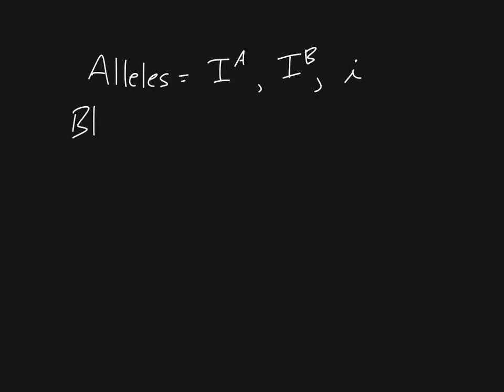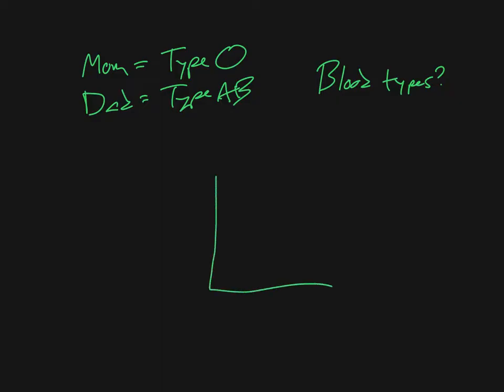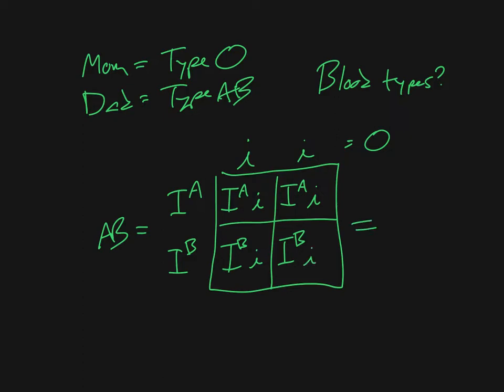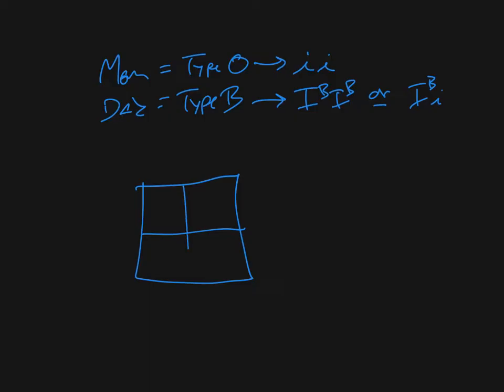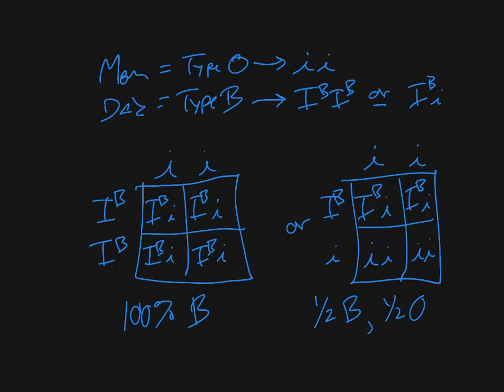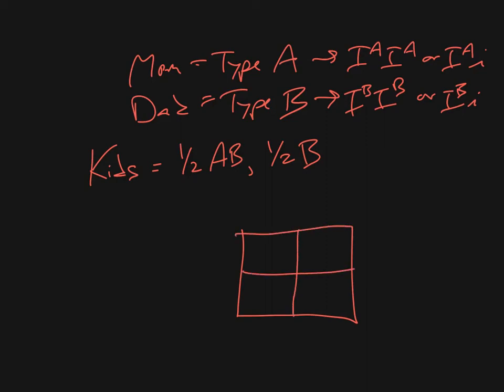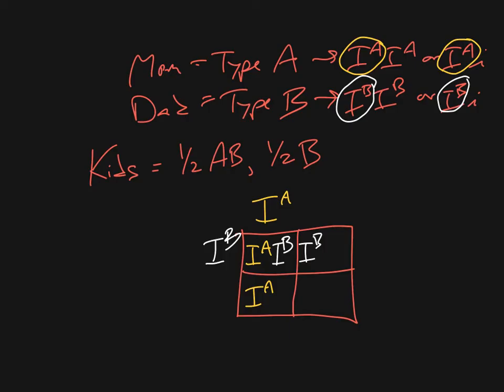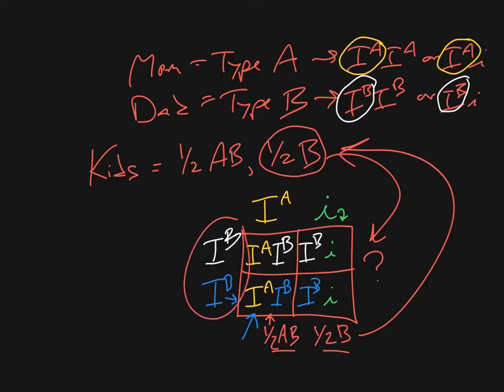Blood Type Punnett Squares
For Advanced Biology